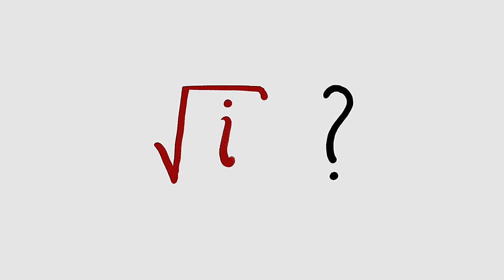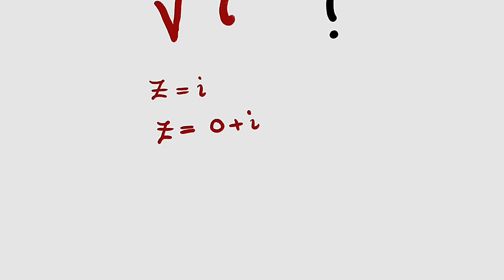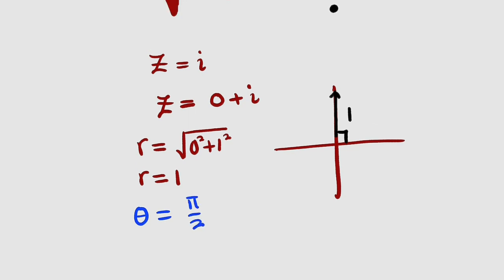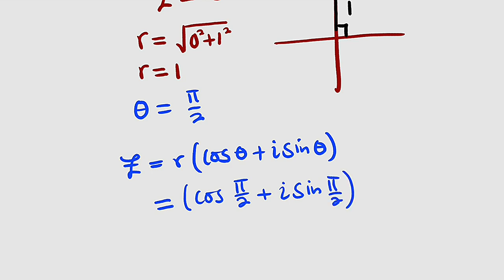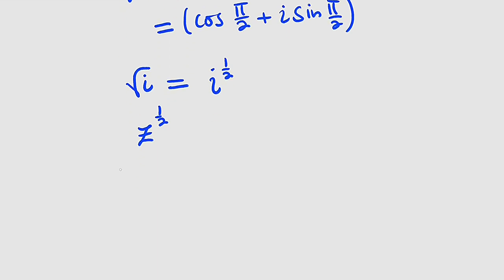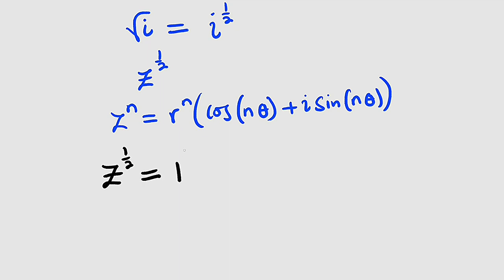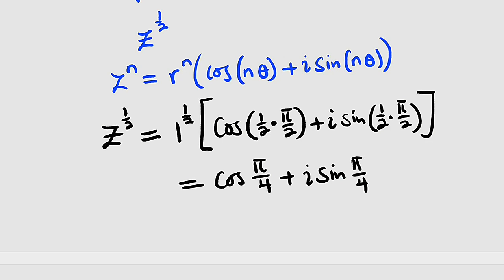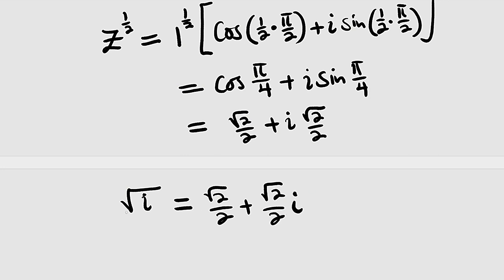How to evaluate square root of i